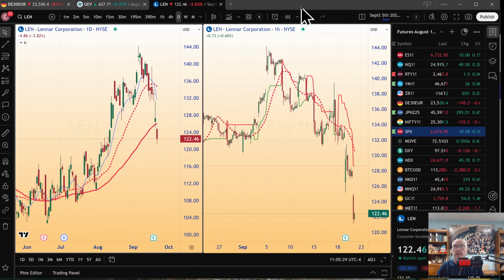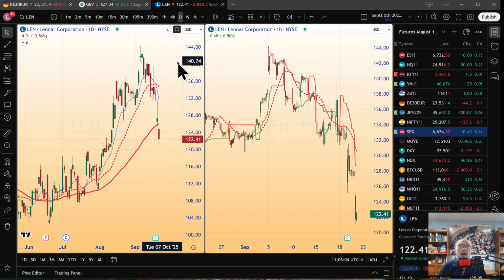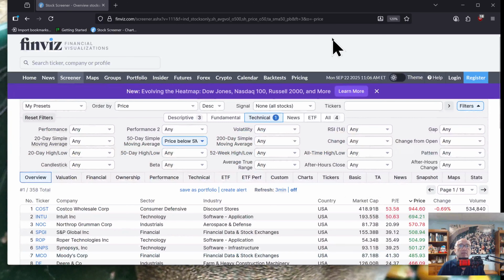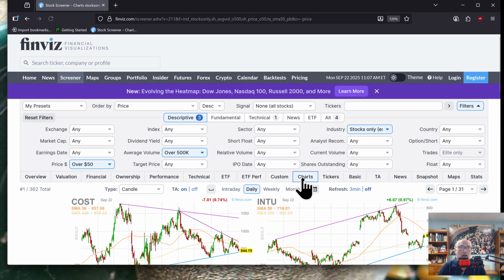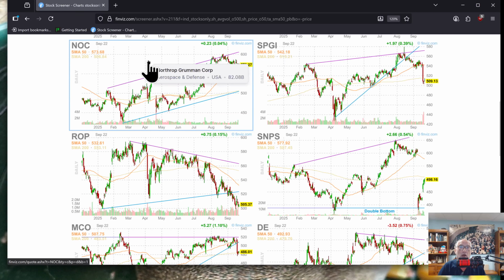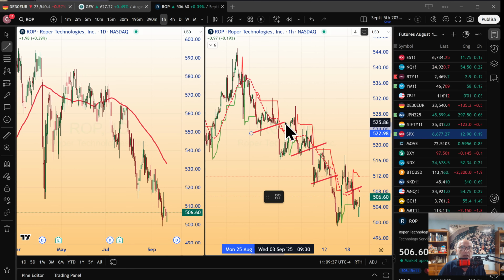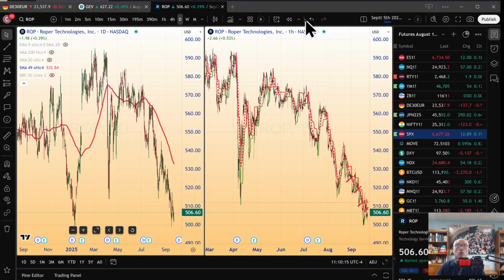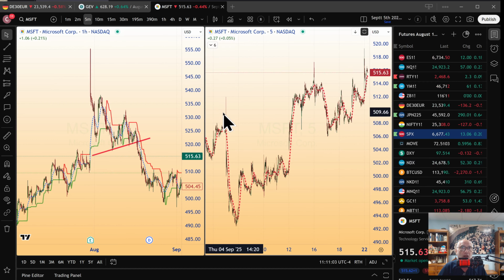Bear Flags Explained in 6 Minutes | The Best Bear Flag Setups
Learn how to spot and trade the most powerful bear flag setups in just 6 minutes. In this quick learning video, I break down what makes a bear flag pattern work best, how to recognize the key traits on the chart, and why some setups fail while others lead to sharp downside moves.